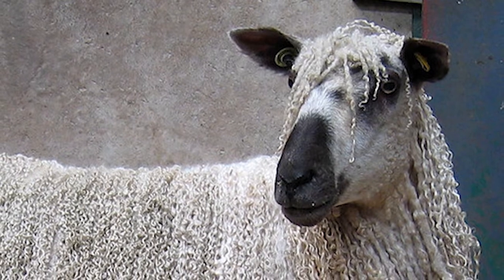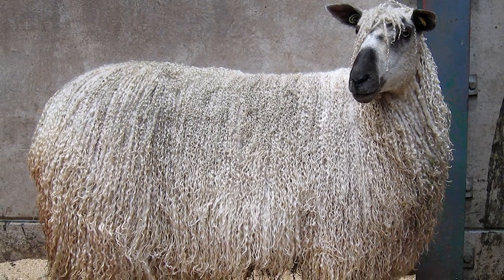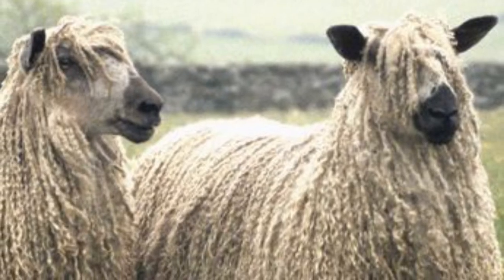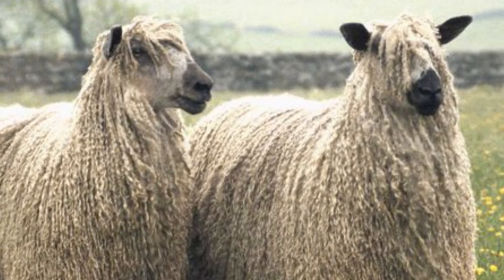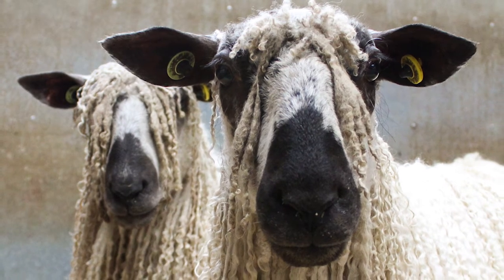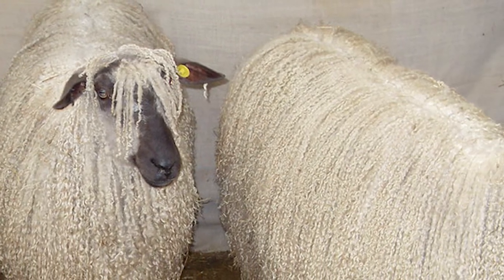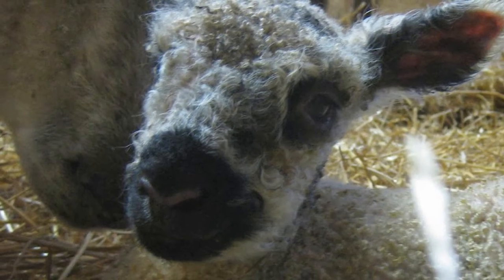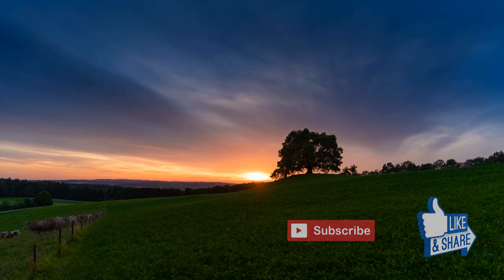Teeswater Sheep | Long Lean Lamb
The Teeswater is a breed of domestic sheep from northern England. Its origins go back to the invasion of Britian by the Roman Empire.